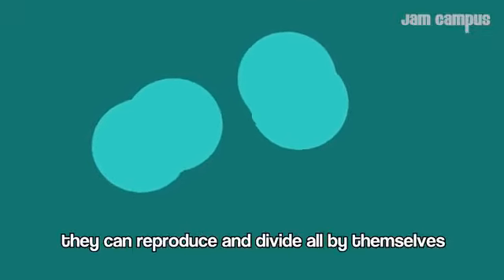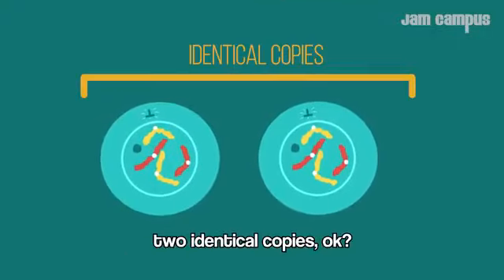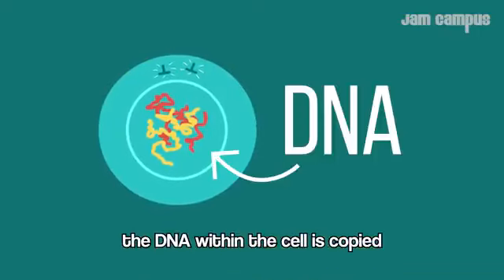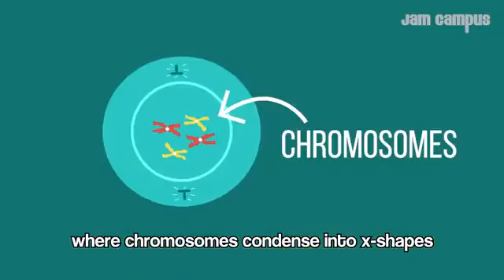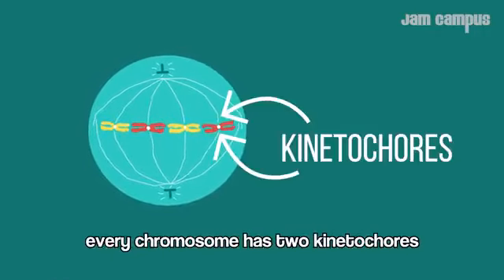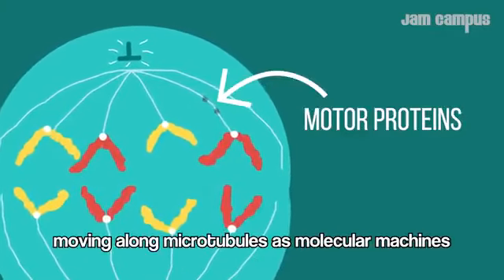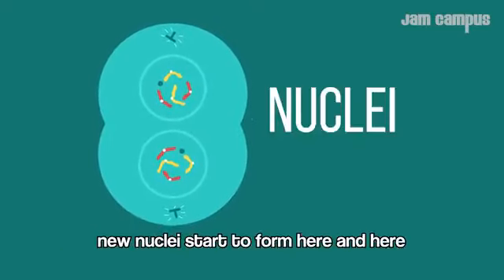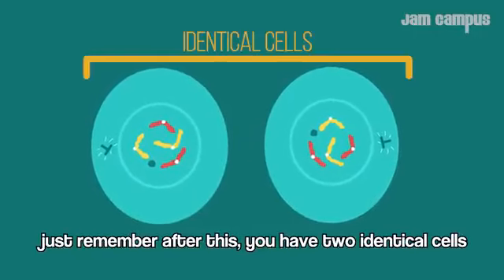The mitosis song learn in form of song